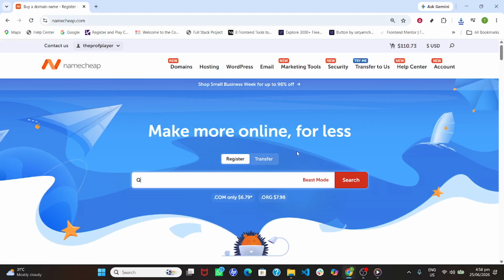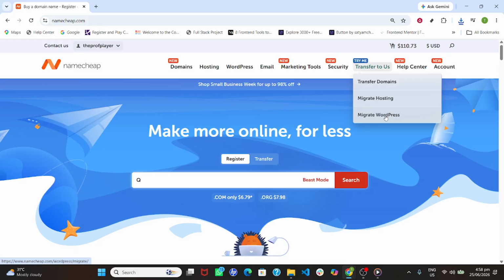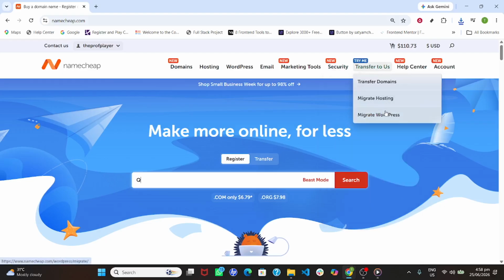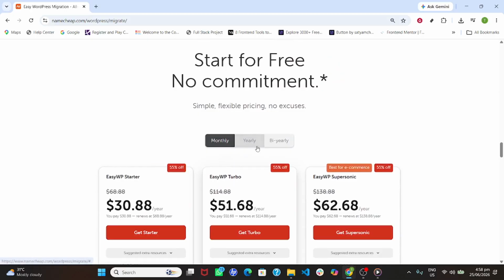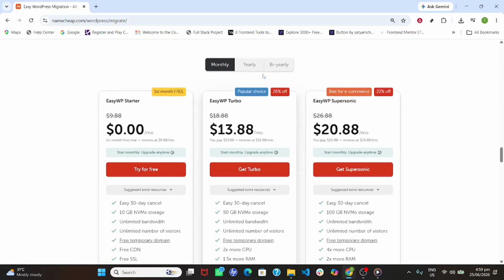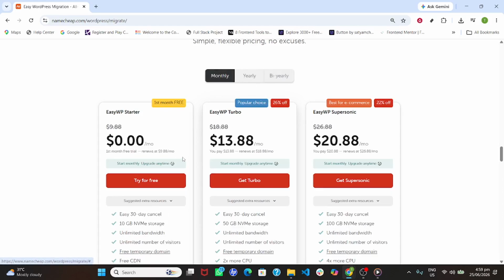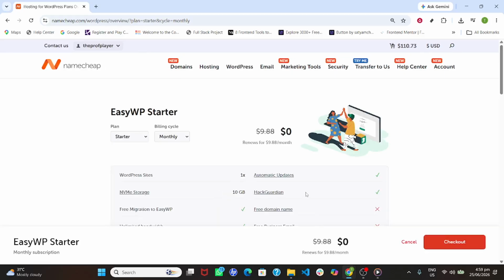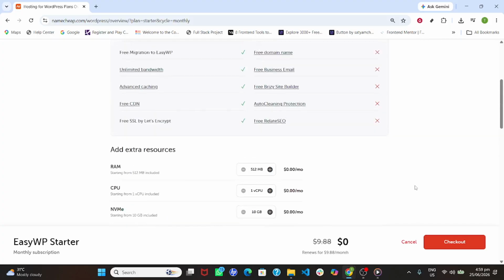How to Migrate WordPress in Namecheap Website (Tested)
In this video, we discuss how to migrate WordPress in Namecheap website using EasyWP without downtime. We walk through the entire Namecheap WordPress migration process, from selecting a plan to completing checkout, so you can move your site seamlessly. This tutorial covers EasyWP migration steps, including billing options and plan features, to help you transfer WordPress to Namecheap with confidence.

00:00 Introduction to WordPress Migration
00:10 Overview of the Migration Process
00:23 Navigating to Migrate WordPress
00:46 Clicking Migrate WordPress
01:05 Viewing Pricing and Billing Plans
01:27 Comparing Yearly and Bi-Yearly Plans
01:56 Selecting EasyWP Starter Plan
02:16 Reviewing Plan Features and Add-Ons
02:37 Clicking Checkout Button